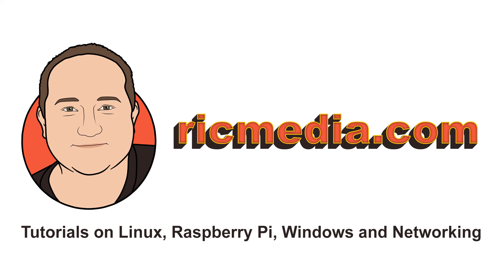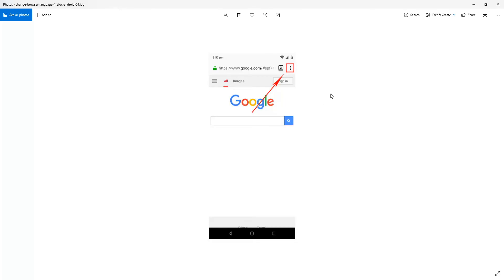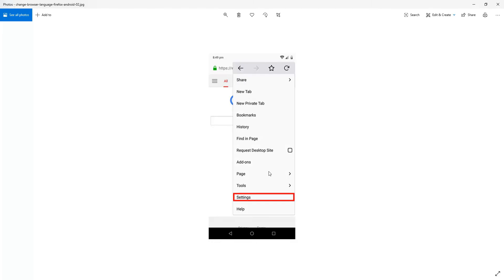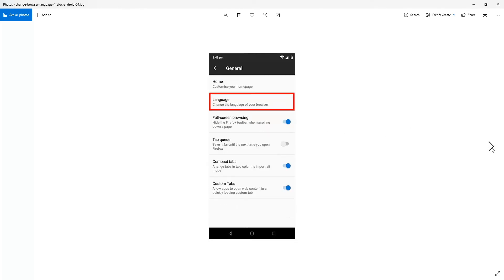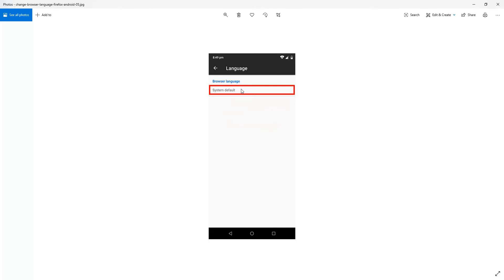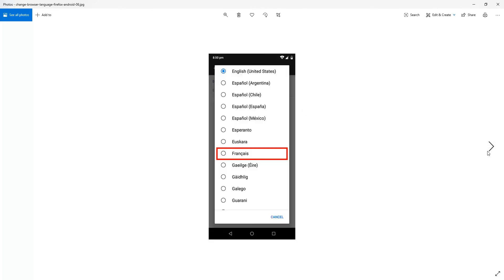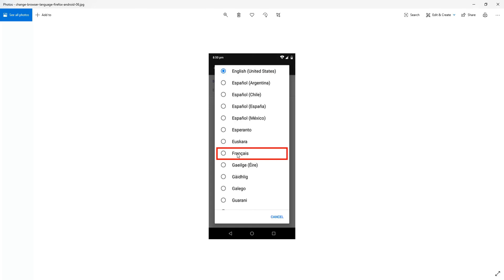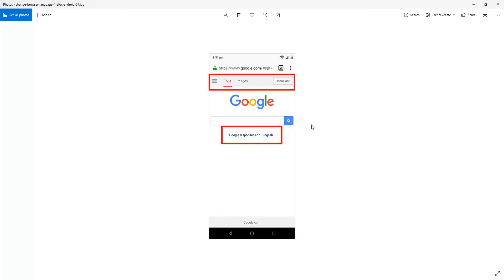Change browser language in Mozilla Firefox on Android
Today, I'll show you how to change the default display language in Mozilla Firefox on your Android device. This will make websites display pages in a language you choose (if they have your language available). Most larger websites like Google and Wikipedia provide their content in different languages.